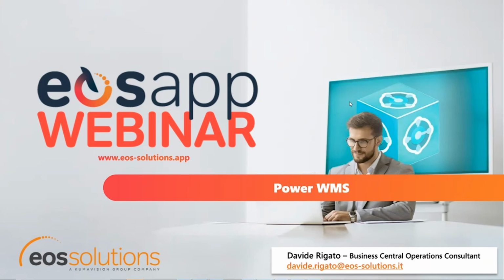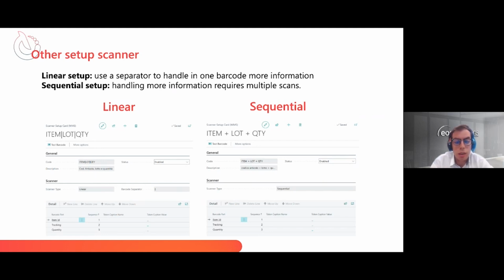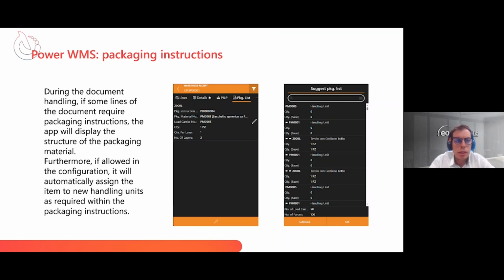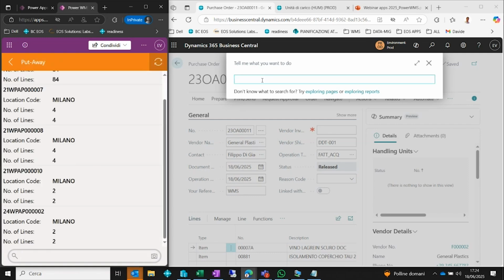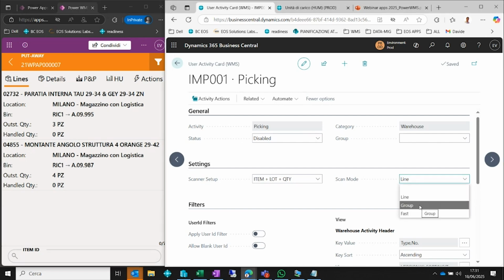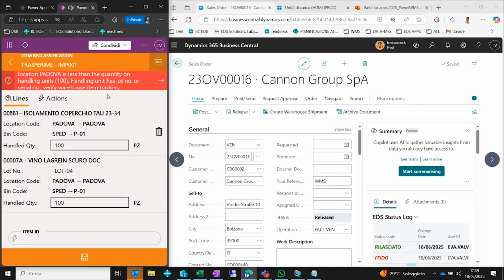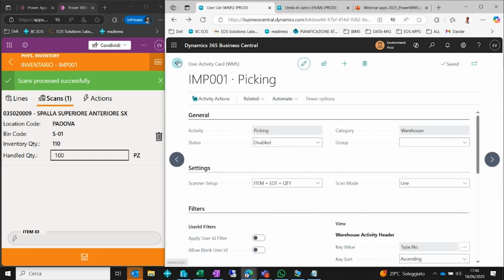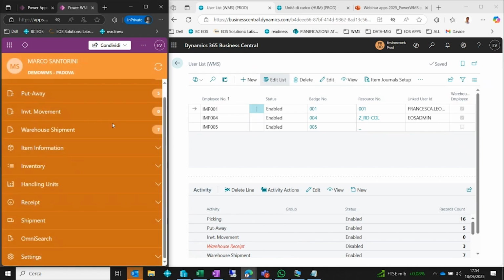EOS Apps on-demand webinar: Power WMS – The Mobile App for Smarter Warehouse Management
Welcome to our webinar dedicated to EOS Power WMS, the mobile solution for warehouse operations built on Microsoft Business Central and Power Apps.